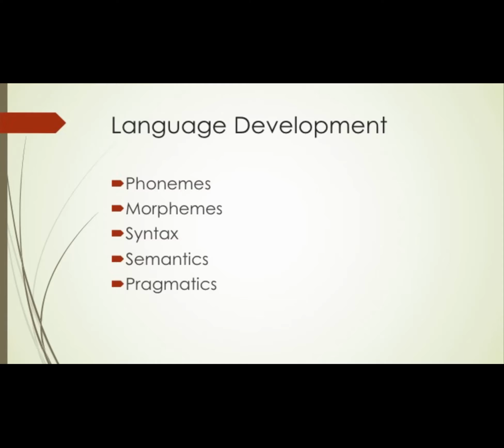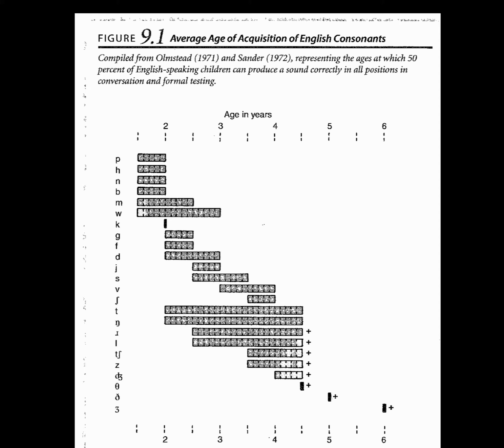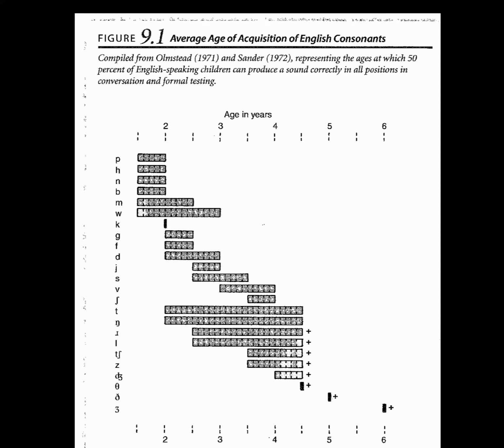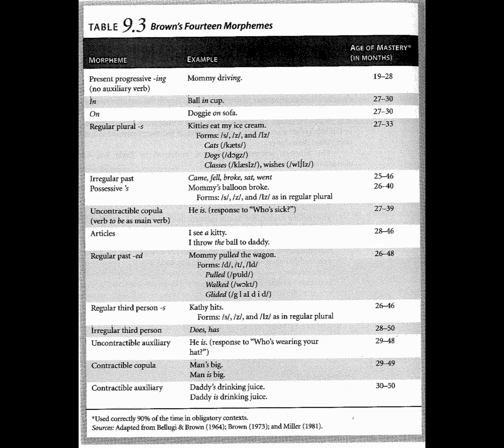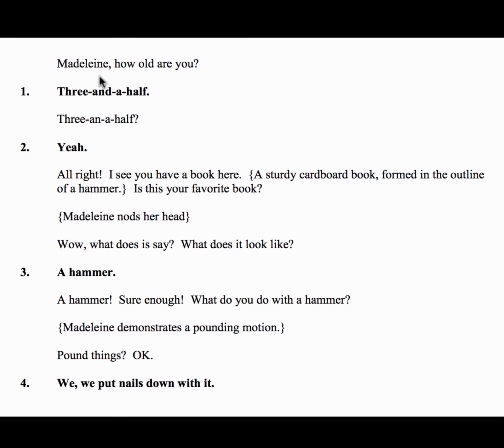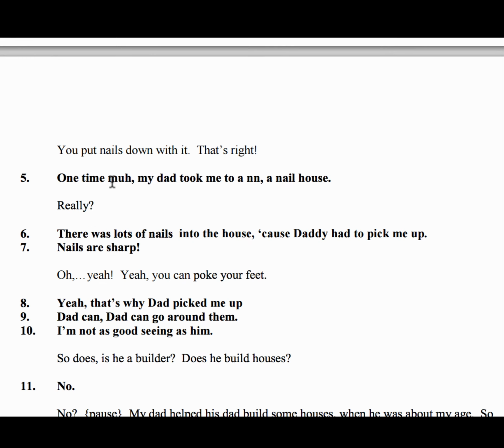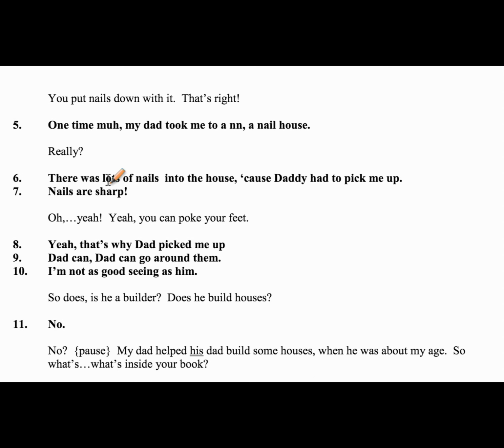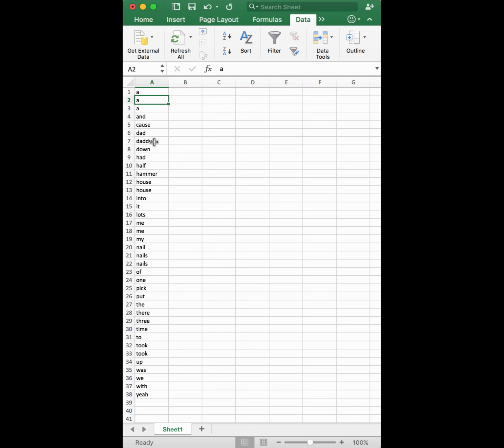SLP Part 2